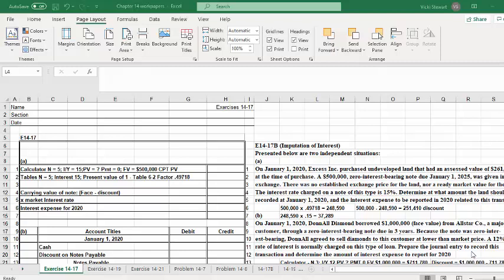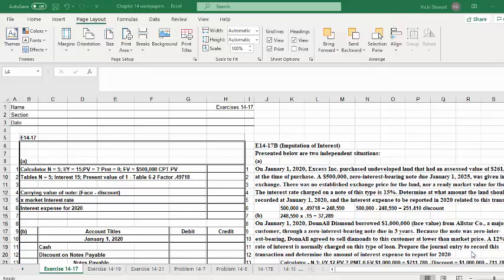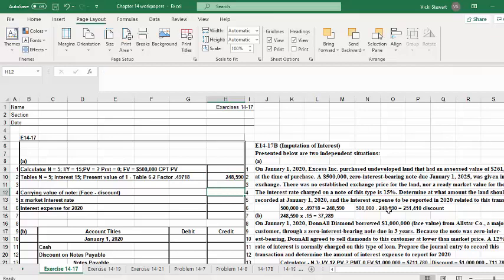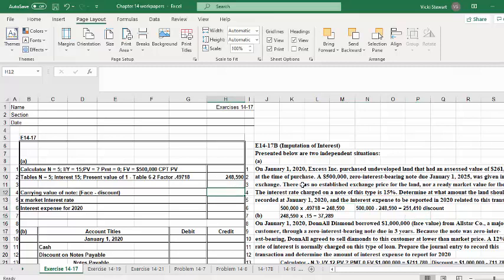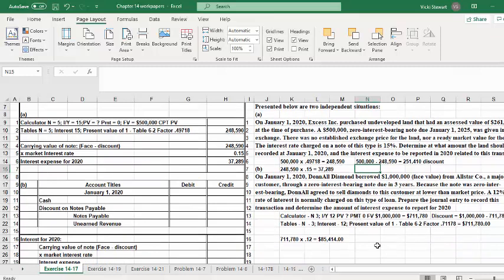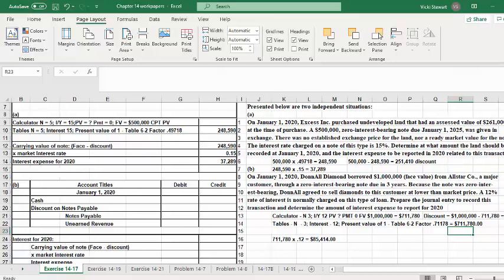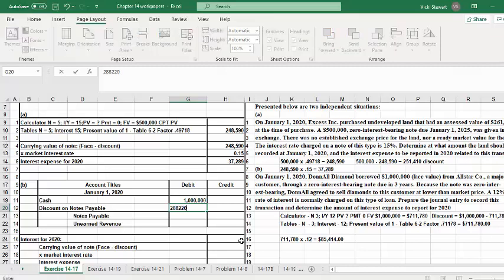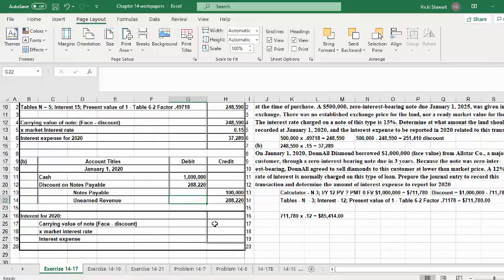Exercise 14 17B